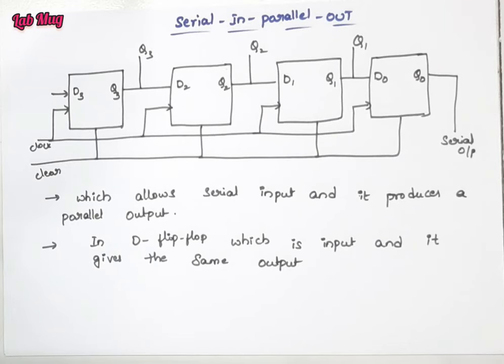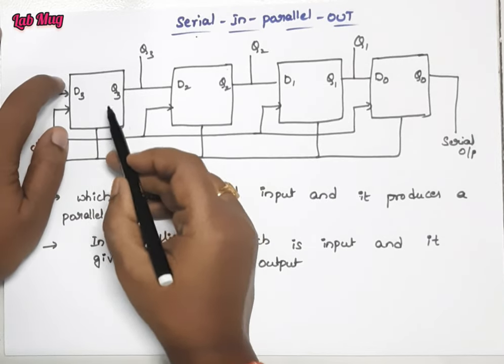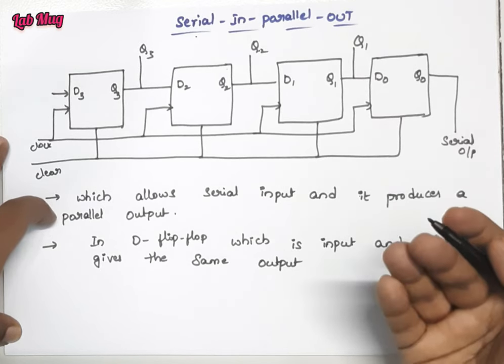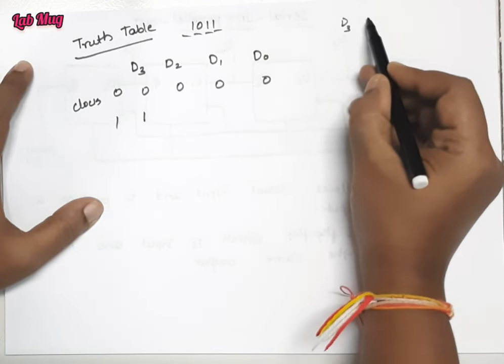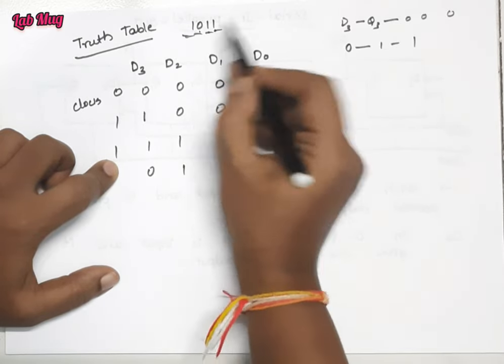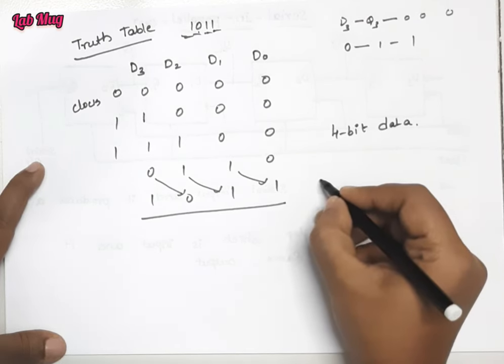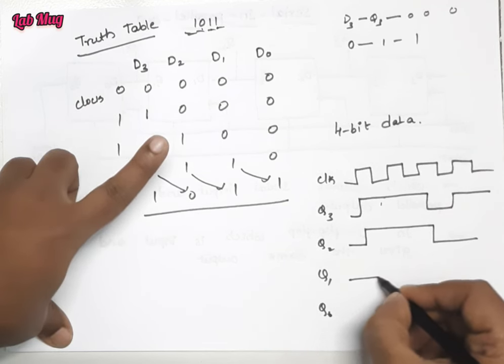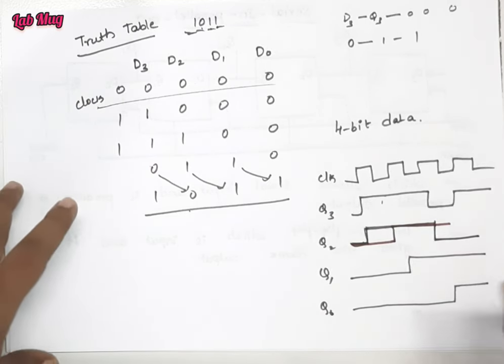Serial In and Parallel Output Shift Registers|| Digital Electronics in Telugu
Shift Registers